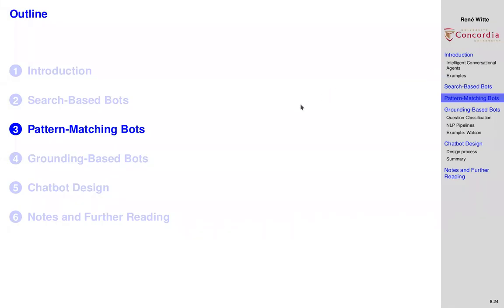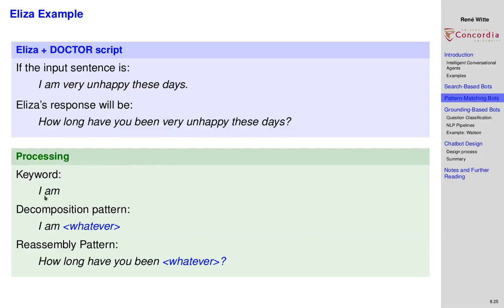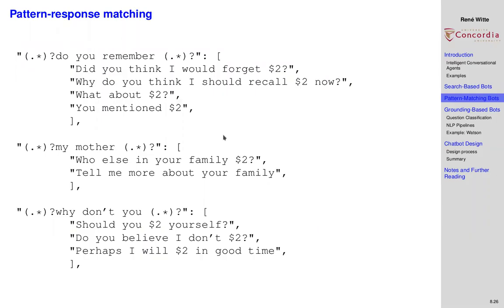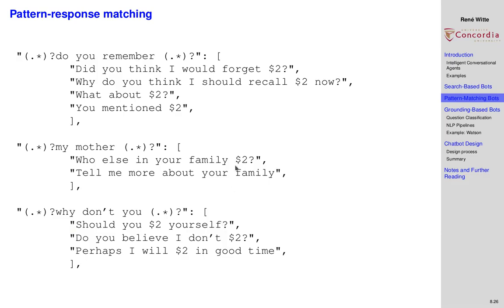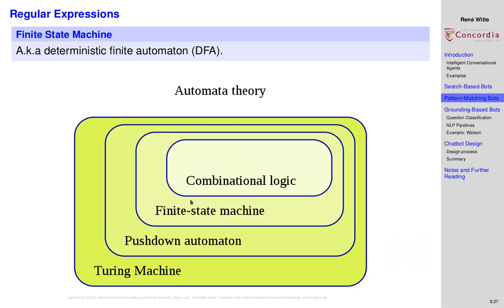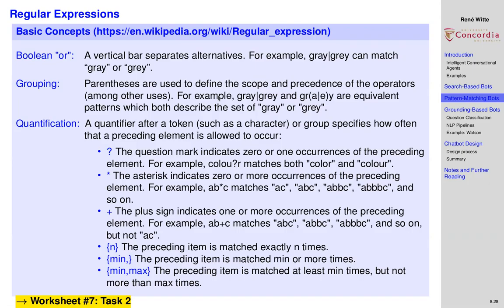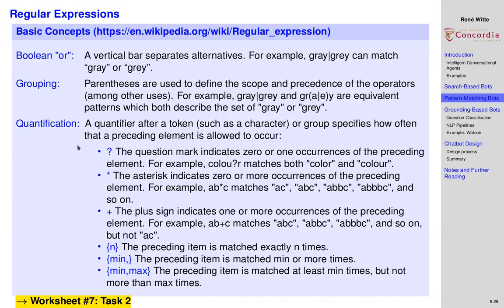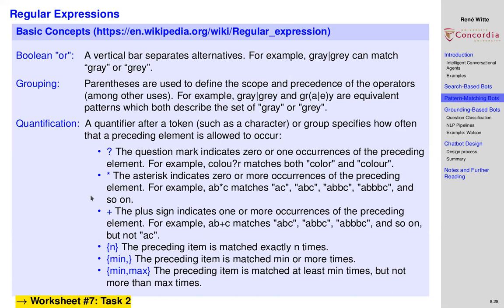Intelligent Systems: Intelligent Agents (3/8) | COMP 474/6741 (Winter 2020/21) | L08E03